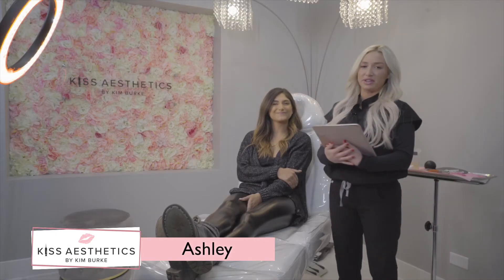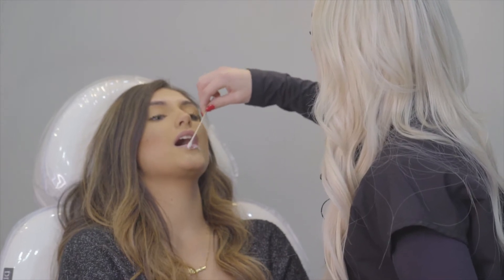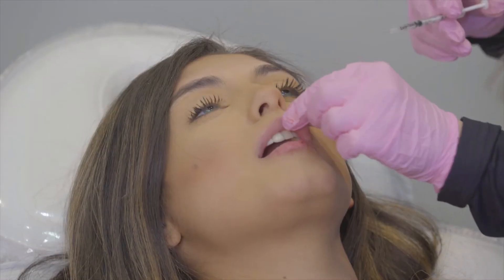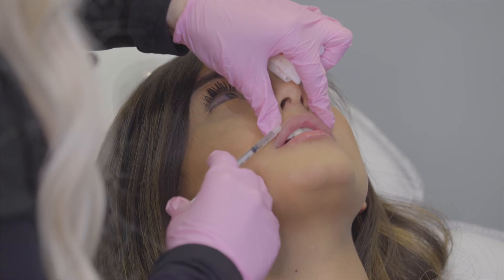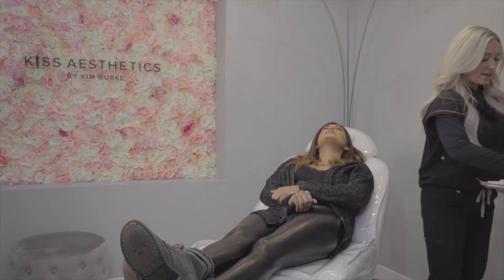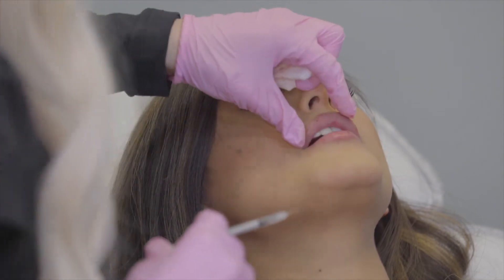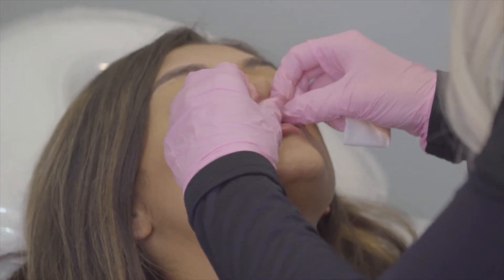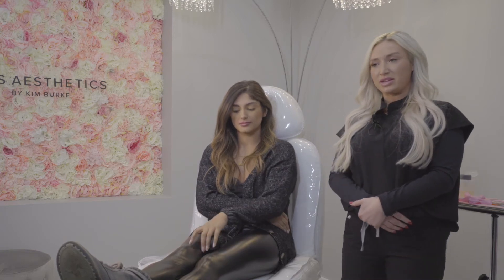Kiss Aesthetics - Dermal Fillers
Hello all in this video Ashley from Kiss Aesthetics goes over dermal fillers. She focuses on injecting filler into the lips! Hope you enjoy!

Kim Burke APN, FNP-C
Aesthetic Nurse Practitioner,  Founder- Kiss Aesthetics, Master Injector
Kiss Aesthetics  |  Minooka  |  Tinley Park